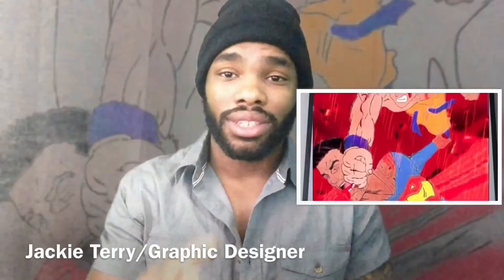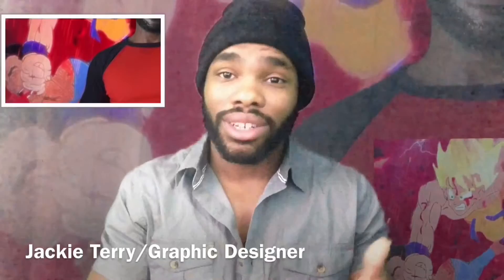Jackie Terry- Graphic & Design/ Digital Artist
Digital Art, Graphic Design and Photo Manipulation